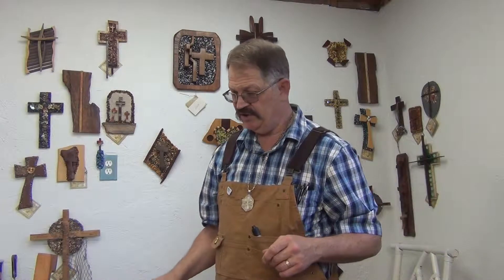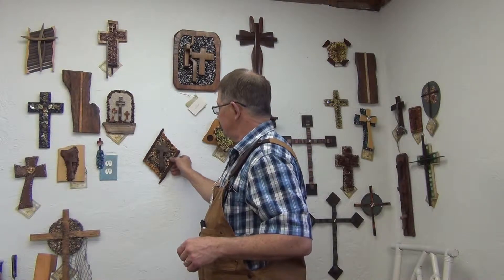Title of this unique and beautiful wall cross is "Dust Returns to the Earth" Remember God loves you!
Artist’s Statement

Called by God.
With that in mind, I start creating each cross by
letting God guide my hands — as God gives me the
inspiration for each Cross. Feeling the natural
beauty of the different woods, that God has created,
always fills me with a sense of awe.

I use rare and exotic woods from all over the world.
Each cross takes many days and are completed
without any extra finishes: no stains, paints, or
varnishes. Yes, only the natural wood.

The power of God comes through in each cross.
Every Cross is unique, just as all of us.
God already knows what special purpose
each cross is to play in someone’s life.

I realize a great deal of personal satisfaction of
creating/working with God.   I am always astonished
at the final result and feel that each cross is
“The Best we’ve Made”
I know you will enjoy and feel the love of my/his work.

Artist creating for God,
Kim Samples